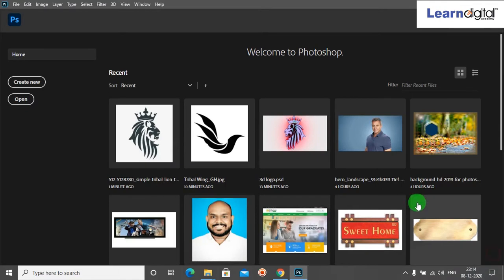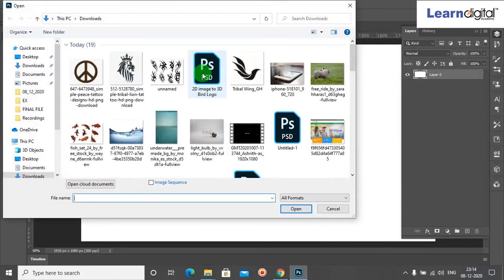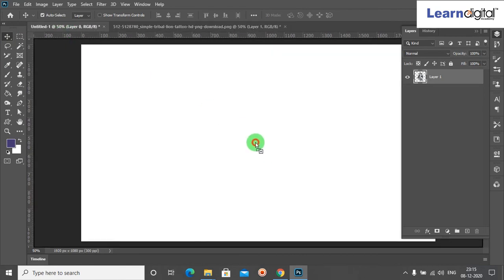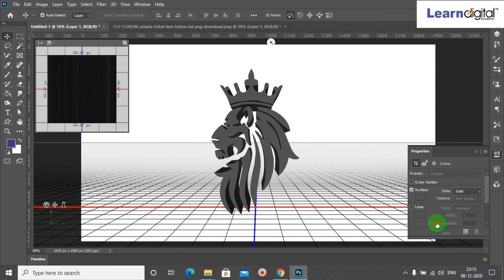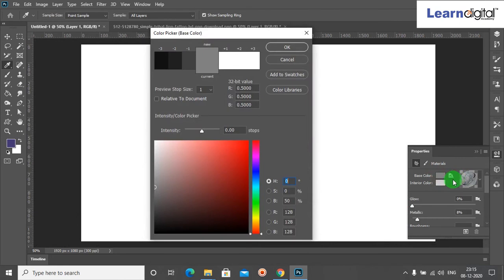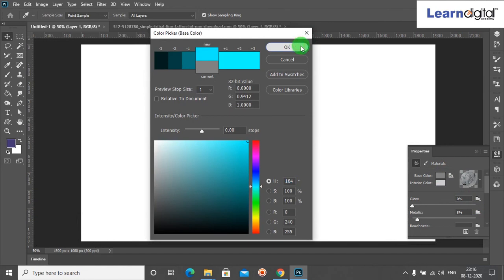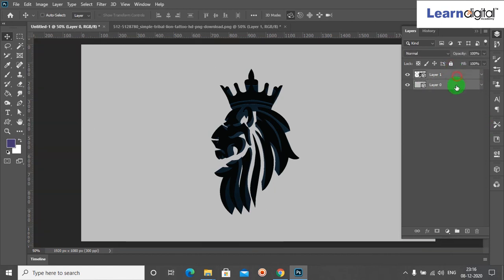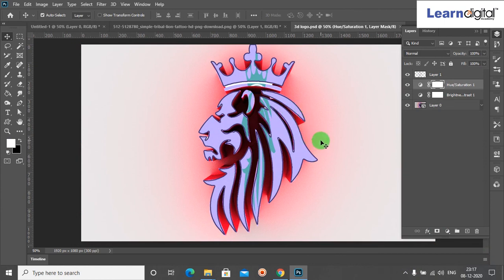How to Design 3D Logo Design in Photoshop | Designing 3D logo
Learn How to Design 3D Logo Design in Photoshop

In this video, we are going to learn How to Design 3D Logo Design in photoshop.

To learn the course while experiencing  them with real-life projects and gaining all international and university certifications with 100% placement assistance and lifetime up-gradation support Enquire Now